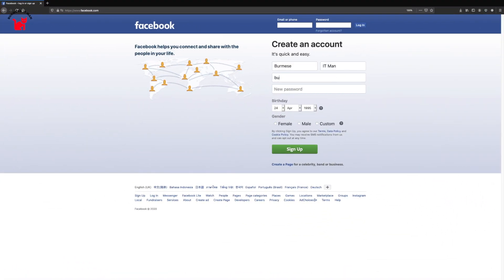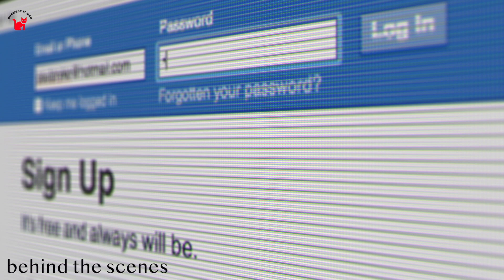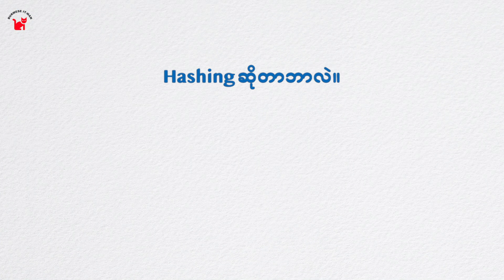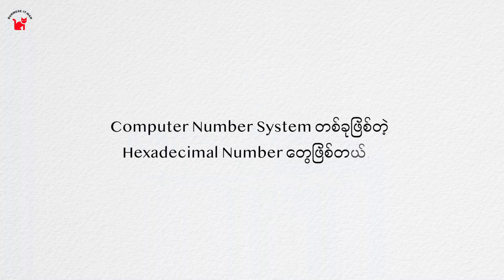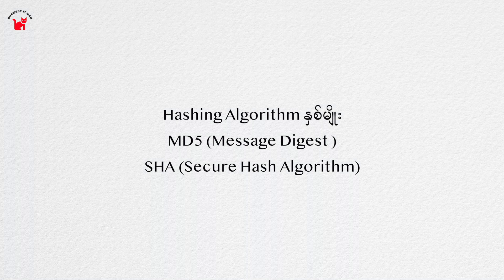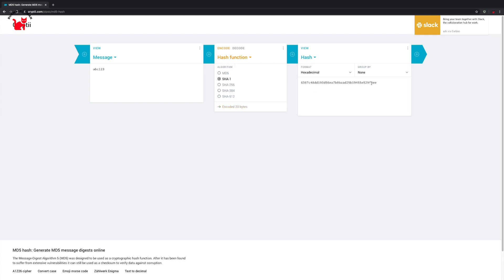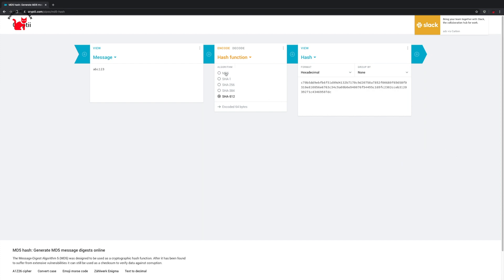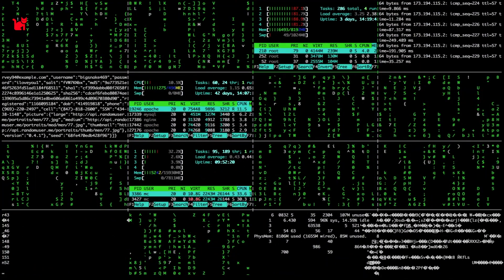App တွေမှာ Password ကို ဘယ်လိုသိမ်းထားလေ့ရှိလဲ။ (What is Hashing?)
Password တွေကို ဘယ်လိုသိမ်းထားလဲဆိုတာ တစ်ခါတလေကျွန်တော်တို့ တွေးမိကောင်းတွေးမိလိမ့်မယ်၊ App ဖန်တီးတဲ့သူတွေရဲ့ Production Level နှင့် နည်းပညာကျွမ်းကျင်မှုပေါ်မူတည်ပြီး Password တွေကိုသိမ်းဆည်းပုံကလည်း အနည်းငယ်ကွာခြားလေ့ရှိတယ်။  အချို့ စုတ်ပြတ်သတ်တဲ့ App တွေဆိုရင်တော့ Password တွေသိမ်းတာကစ လုံခြုံမှုမရှိဘူး။  ဒါကလည်း နောက်ကွယ်မှာ အလုပ်လုပ်တာဆိုတော့ အလွယ်တကူ မြင်ရဖို့ခက်တယ်။  ဒါပေမယ့် App တွေမှာ သုံးလေ့ရှိတဲ့ Password Encryption တွေရှိပါတယ်။  အဲ့ဒီ Algorithm တွေက App Owner တွေလည်း Password တွေကို ကြည့်လို့မရသလို၊ Hacker တွေလည်း အလွယ်တကူ ဖေါ်လို့မရတဲ့ Password တွေအဖြစ် ပြောင်းလဲပြီး App တွေကနေ သိမ်းဆည်းတာဖြစ်တယ်။  အသုံးများတဲ့ Algorithm က Hashing ပဲဖြစ်တယ်။  Hashing ဆိုတာဘာလဲ။